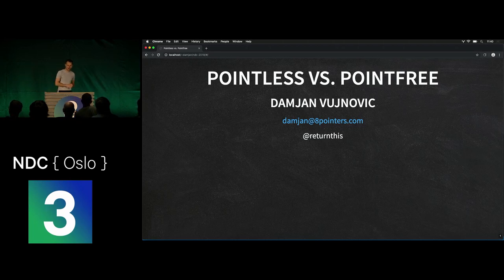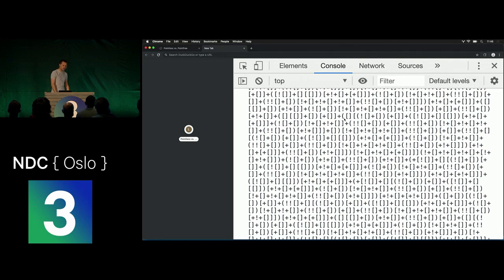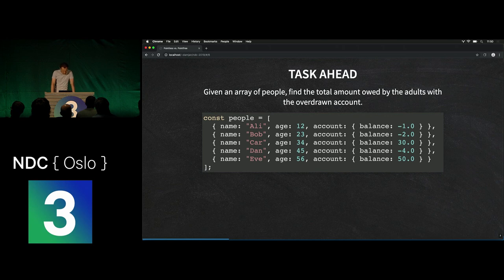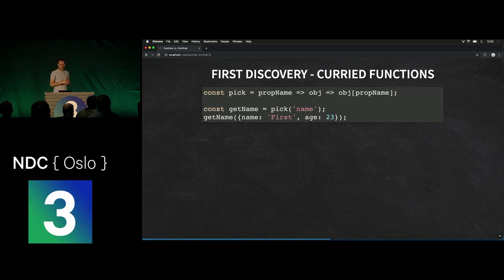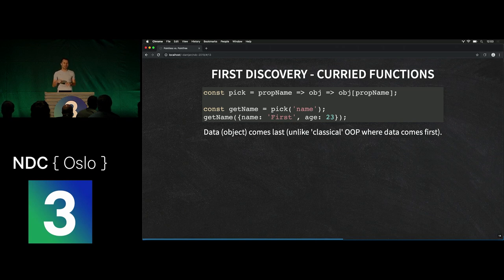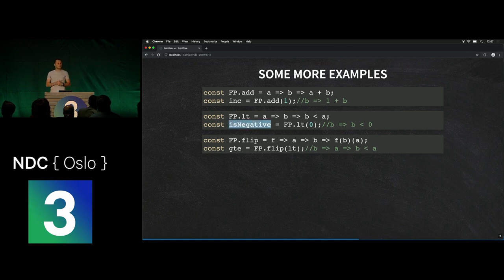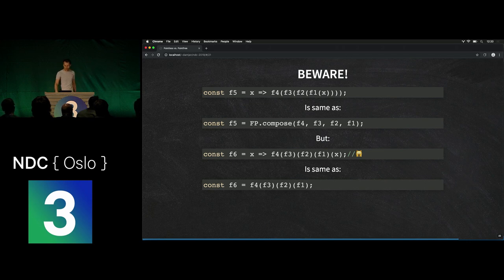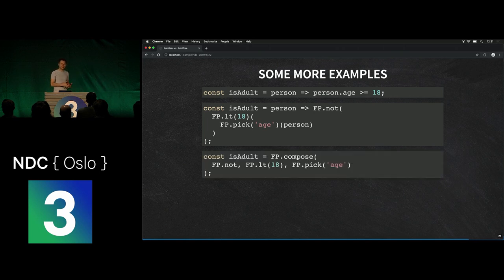Pointless or Pointfree - Damjan Vujnovic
With the emergence of functional programming in mainstream JavaScript, point-free programming style (also known as tacit programming) is gaining traction. If you ever used RxJS you'll know what I'm talking about...

In this talk, we'll explore the motivation behind it and discover some interesting consequences. After imposing a strict set of rules, we'll try and solve a small practical problem and see where does that take us. This talk is a mix of presentation and live coding with examples in JavaScript.